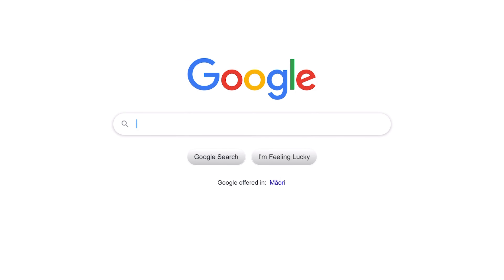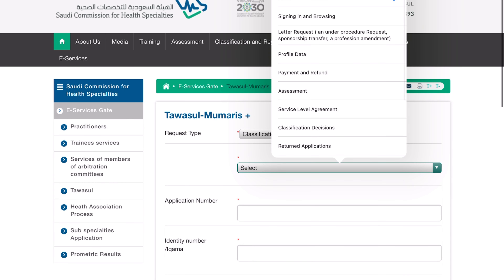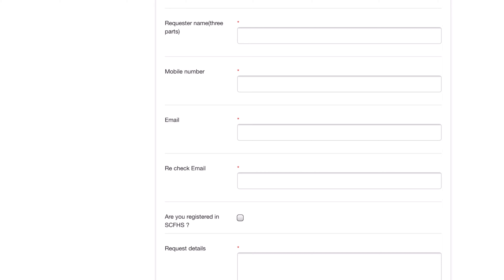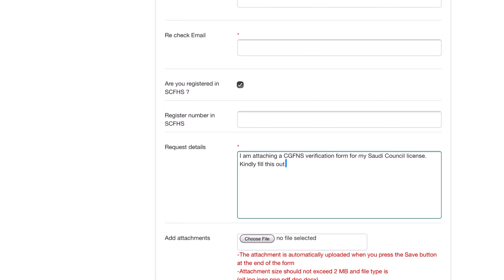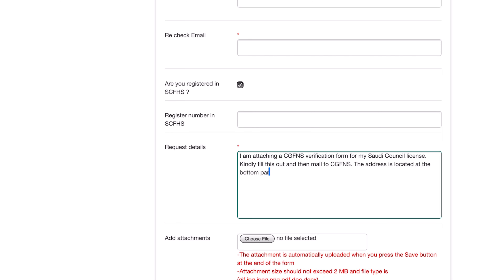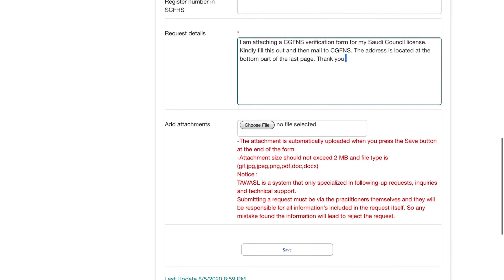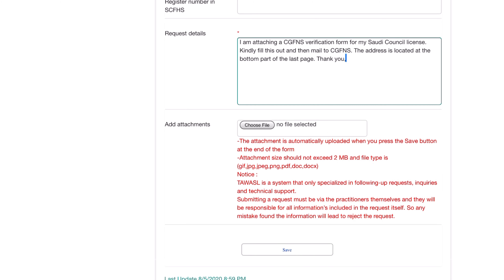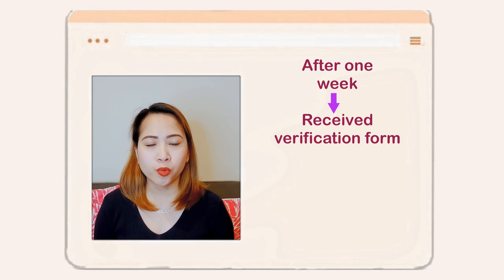CGFNS Verification of Saudi Council License | 2021 | NZRN | Mumaris Tawasul | SCFHS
Here is a quick tutorial on how to process CGFNS verification of Saudi Council License through Tawasul.

Track: Optimistic Life - Top Flow Production